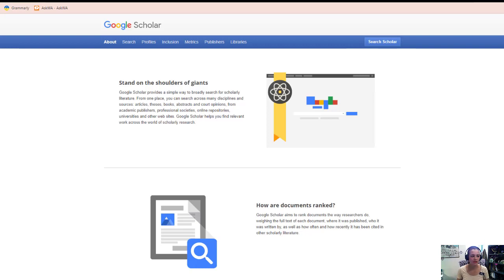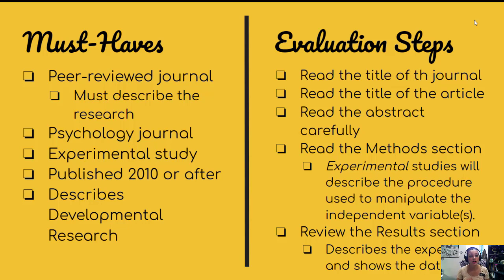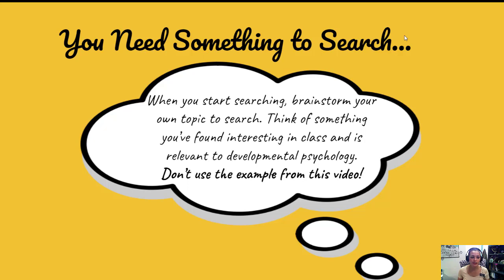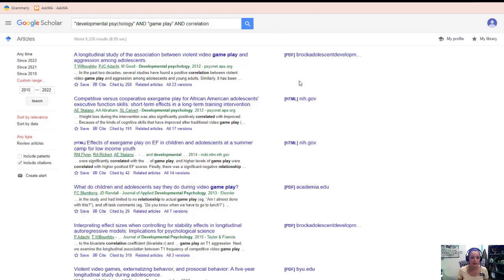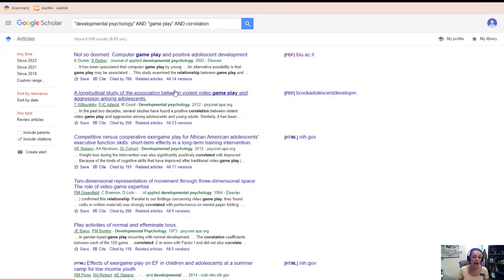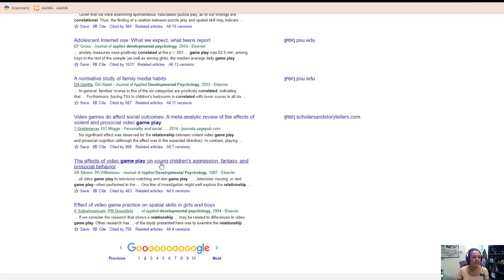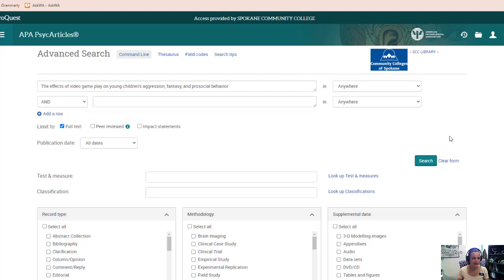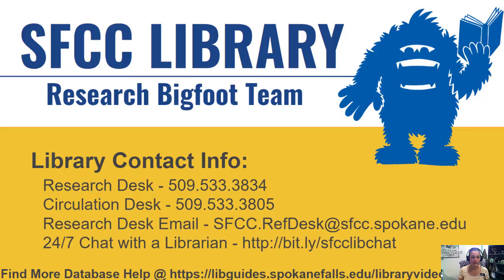PSYC200: Using Google Scholar to Search for Correlational and Experimental Articles